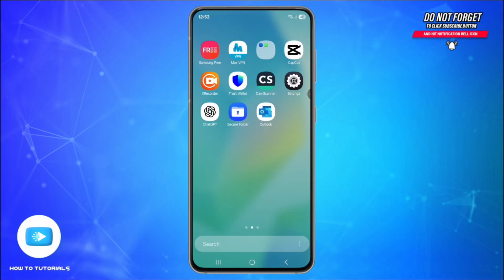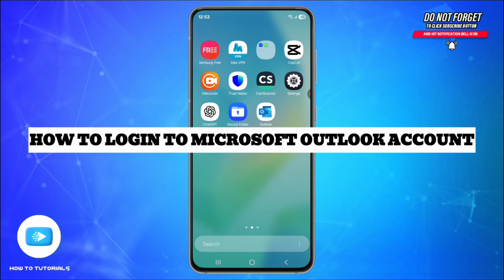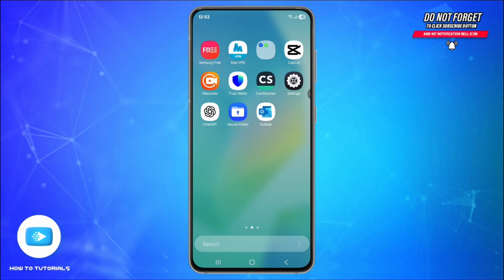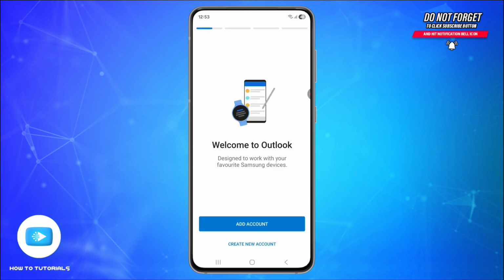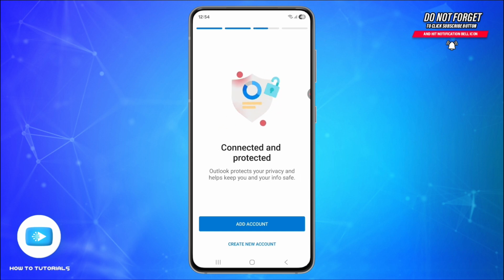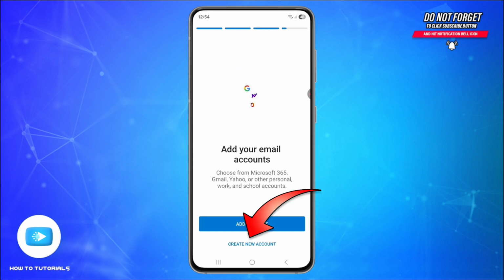How To Login To Microsoft Outlook Account | Sign In To Your Outlook Mail 2025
"How To Login To Microsoft Outlook Account | Sign In To Your Outlook Mail 2025 " - A Video Guide by How To Tutorials.

In this video, you’ll learn how to sign into Outlook using your Microsoft email credentials on mobile platforms. We’ll walk through the login steps, common issues, and account recovery options to ensure smooth access to your inbox, calendar, and contacts.